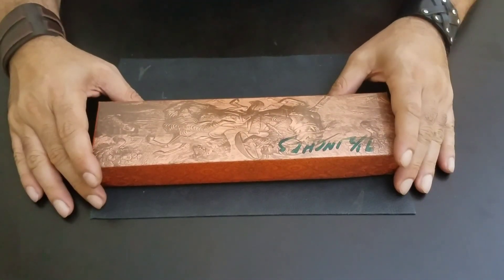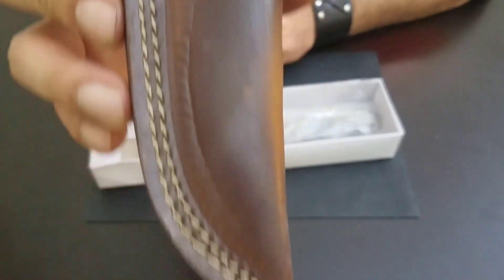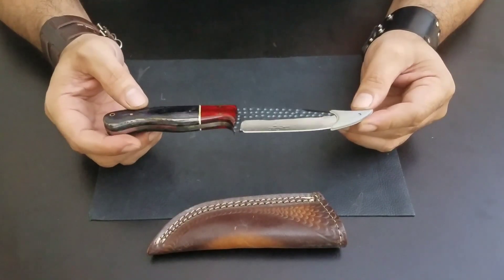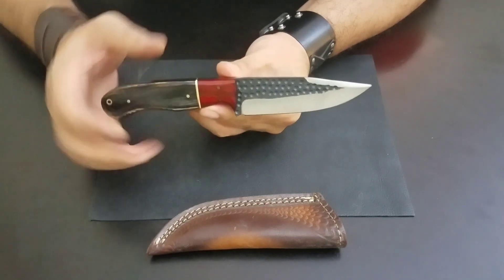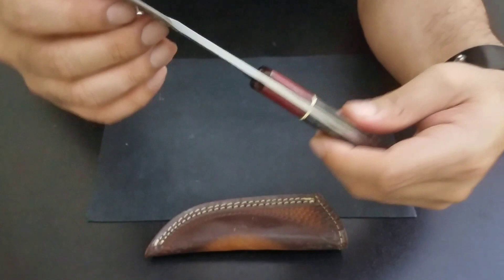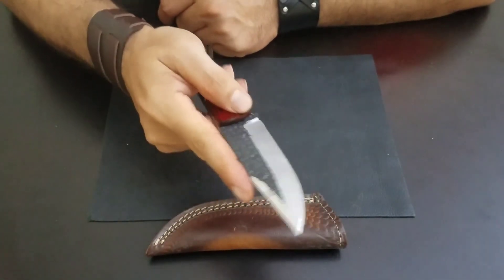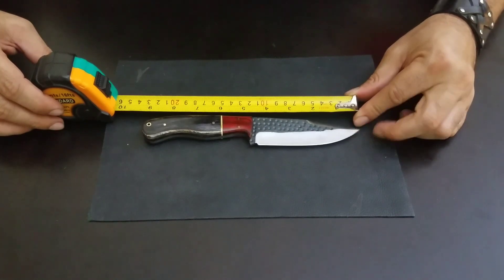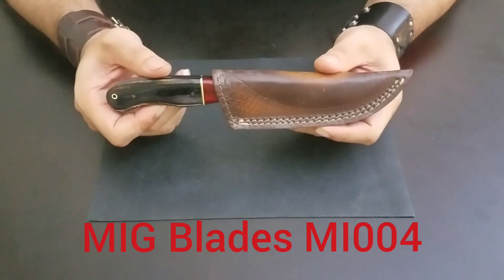MIG Blades Knives MI-004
Small introduction of MIG Blades knife